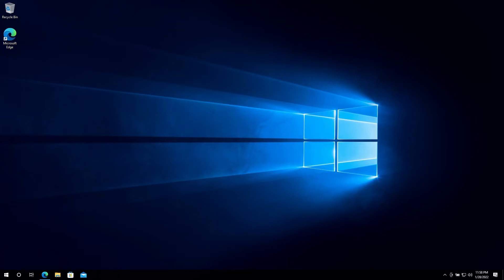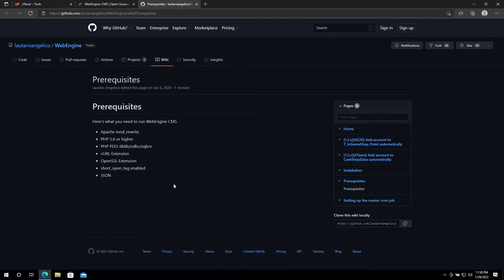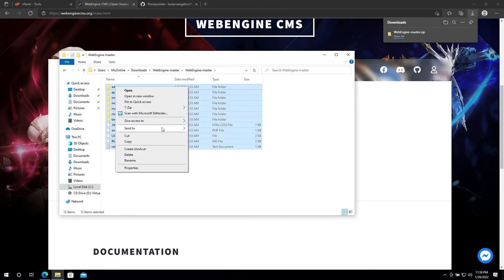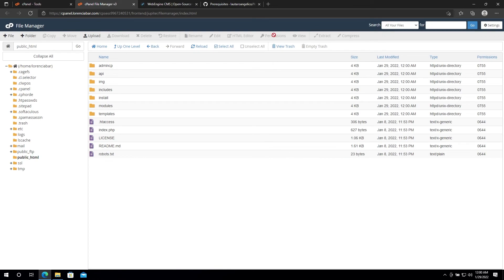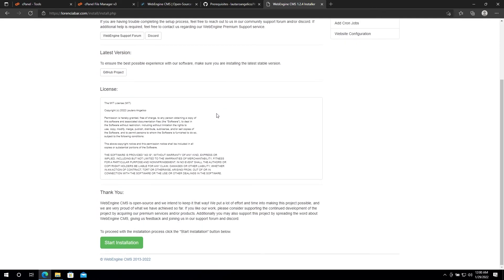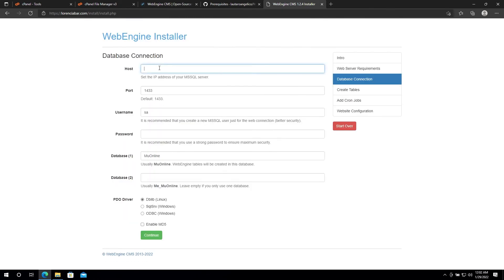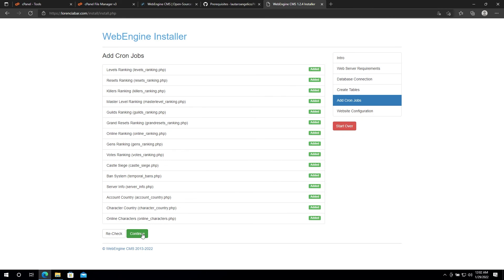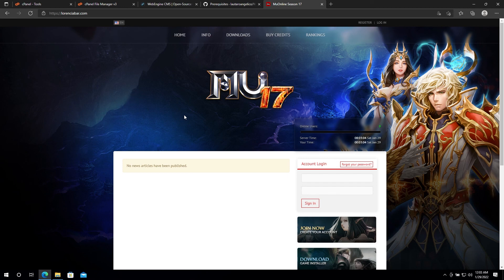WebEngine CMS 1.2.x Installation - cPanel Web Hosting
Get started with WebEngine CMS with our cPanel Web Hosting Service

CHAPTERS
0:00 Intro
0:12 Prerequisites
0:20 Downloading WebEngine
0:30 Prepare WebEngine Files for Upload
0:36 Upload WebEngine to cPanel
1:06 Running WebEngine's Installer
2:03 Outro